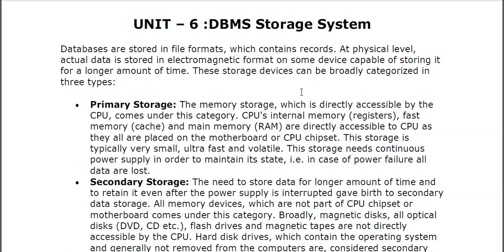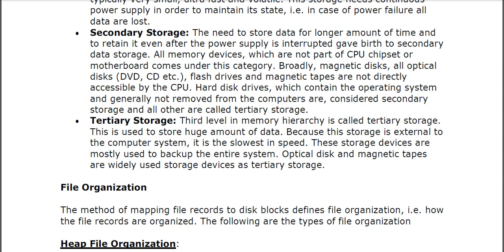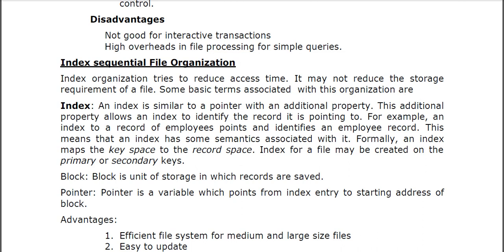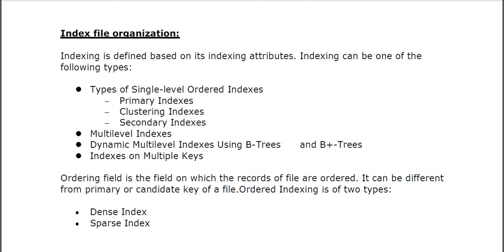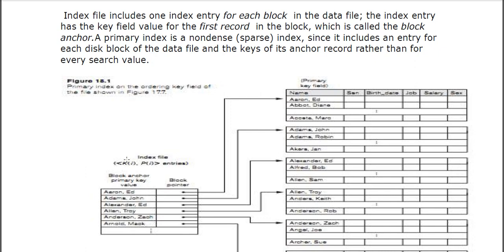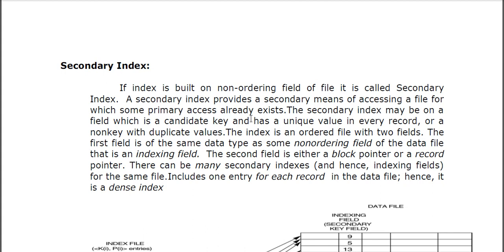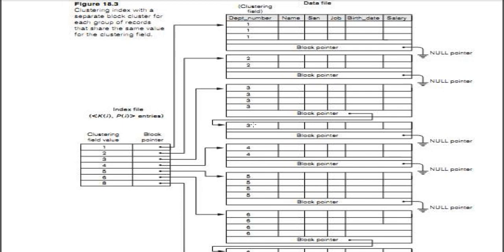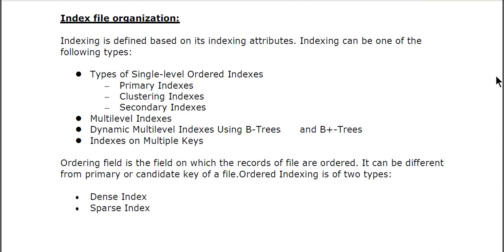DBMS UNIT 6 PART 1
DATABASE MANAGEMENT SYSTEMS: STORAGE SYSTEM, FILE ORGANISATION,INDEXING